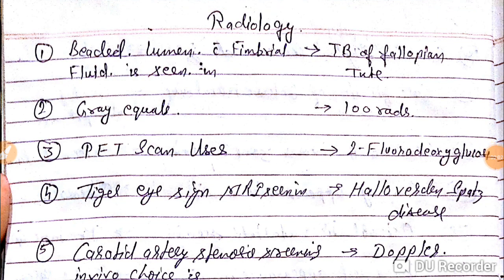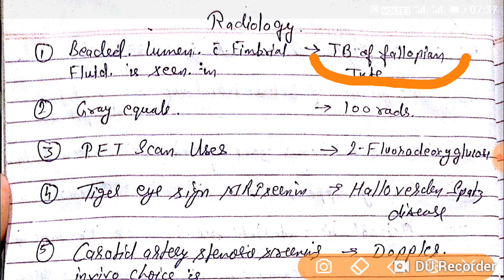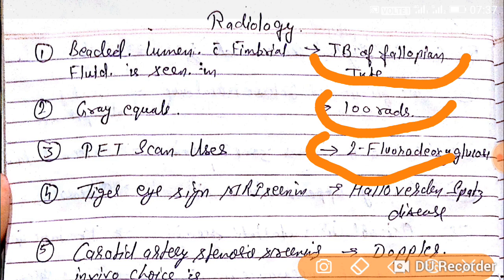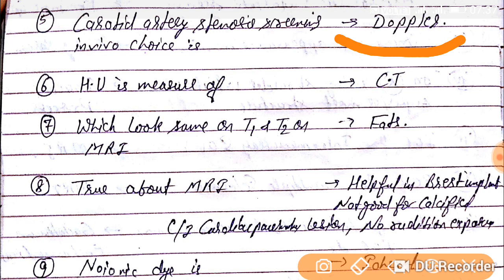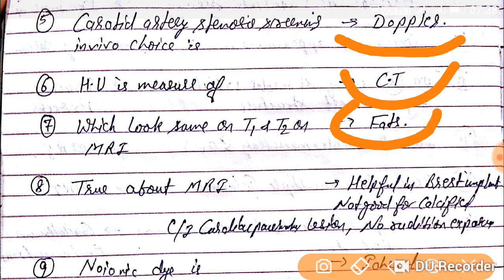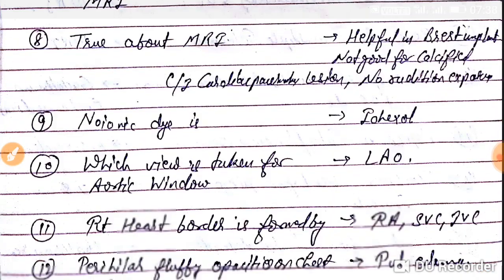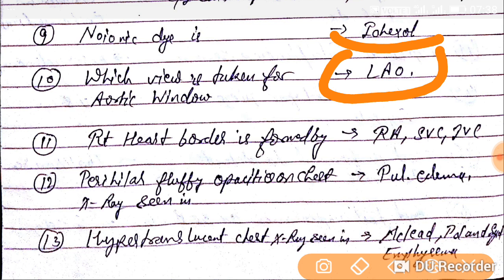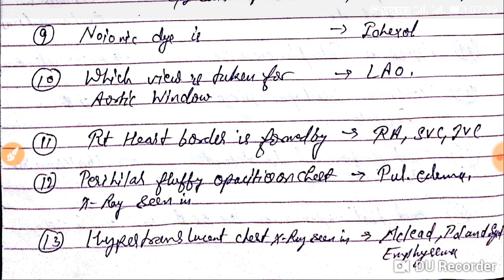Radiology neet pg previous years mcq part 1